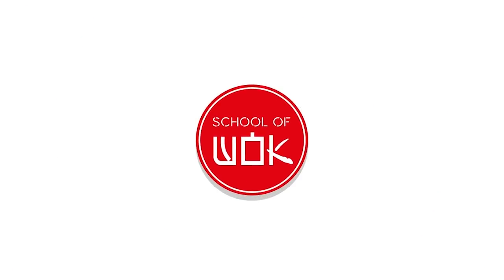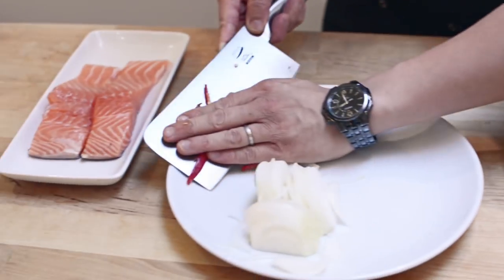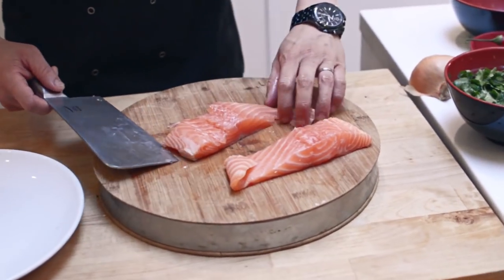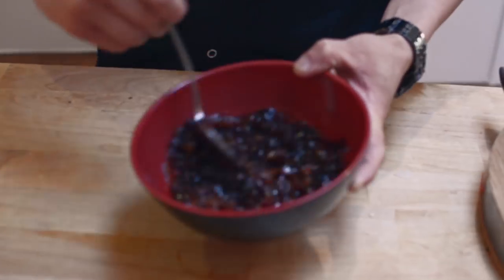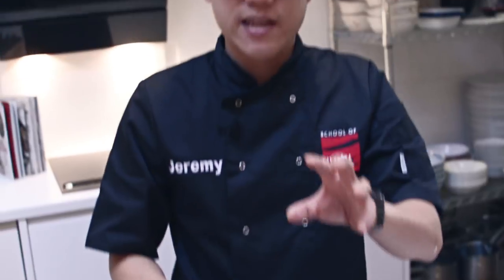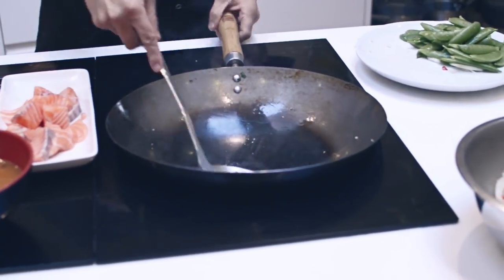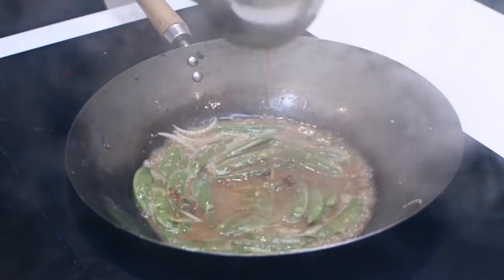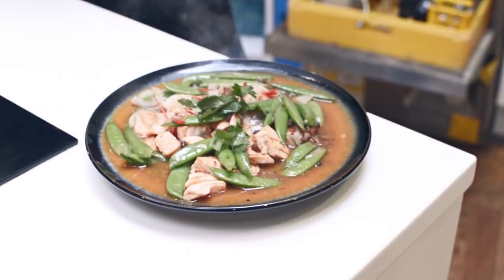Scrumptious Chinese Salmon Stir Fry Recipe with XO Sauce | Ca Xao Xo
In today's episode of Wok Wednesday, Jez cooks his Salmon in XO sauce recipe - Ca Xao Xo! A quick and easy fish dish sure to wow your dinner guests!

Discover Asian and Oriental cuisine in our 5-day cooking course, mastering techniques, exploring recipes, and gaining cultural insights with expert chefs!

- How to make a scrumptious chinese salmon stir fry with XO sauce

Song - Rhythms by Origamik